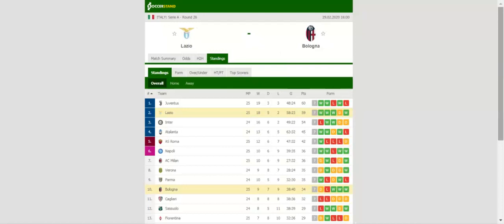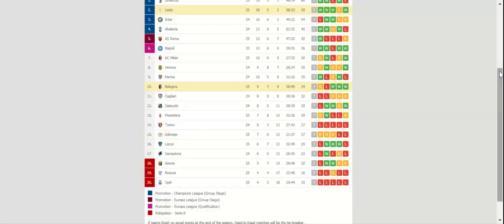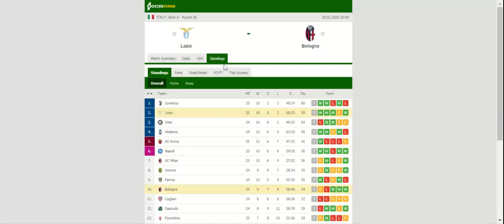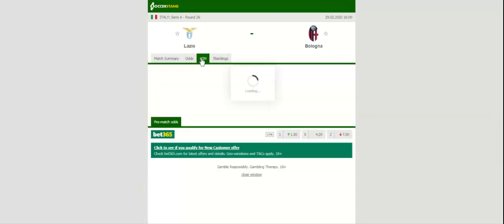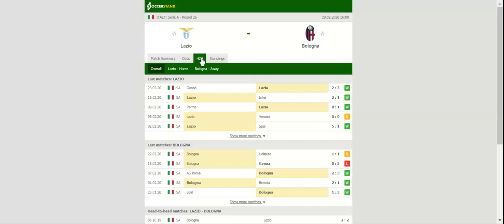LAZIO VS BOLOGNA PREDICTION & BETTING TIPS - 29/02/2020